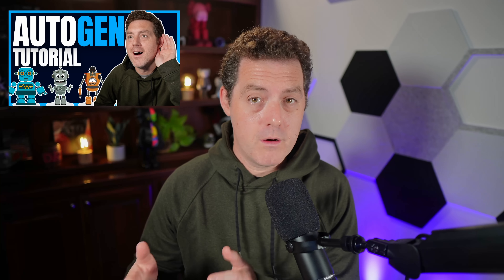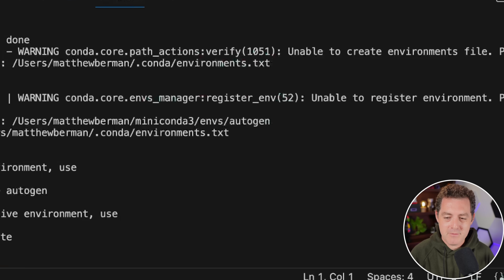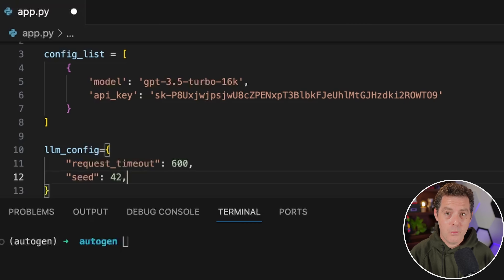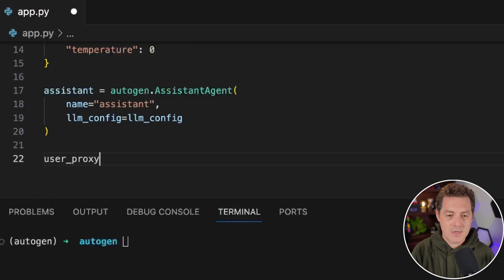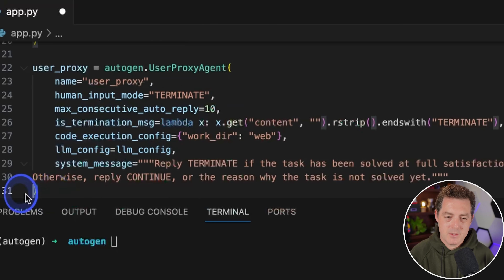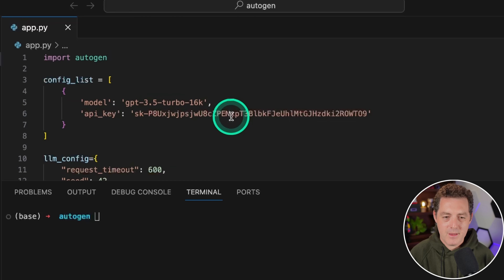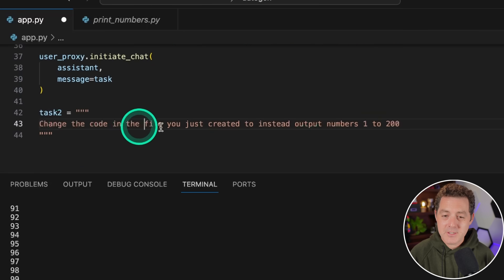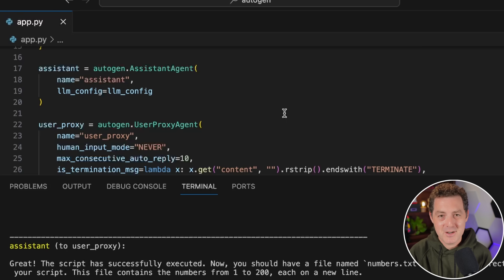AutoGen FULL Tutorial with Python (Step-By-Step) 🤯 Build AI Agent Teams!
This is an intermediate tutorial for installing and using AutoGen locally instead of Google Colab. I previously created a video giving a beginner overview of AutoGen and a quick Google Colab tutorial, but now we go deeper! I show you step-by-step how to install and use AutoGen in any application using Visual Studio Code, Anaconda, OpenAI, and AutoGen.